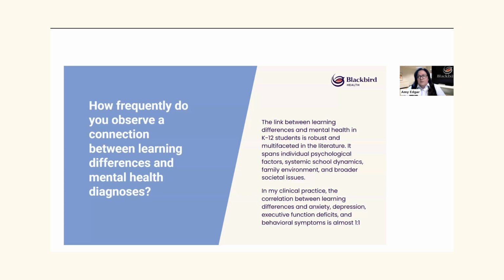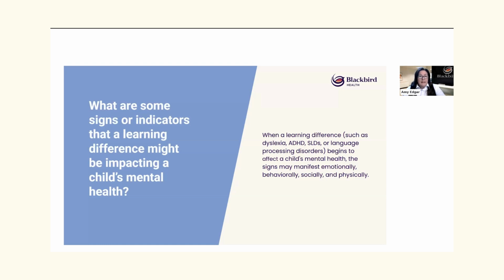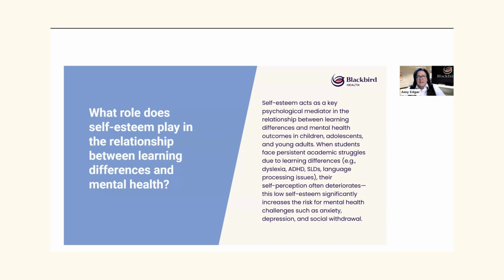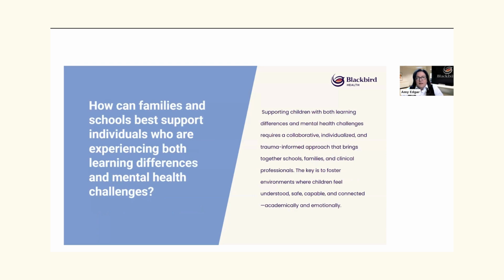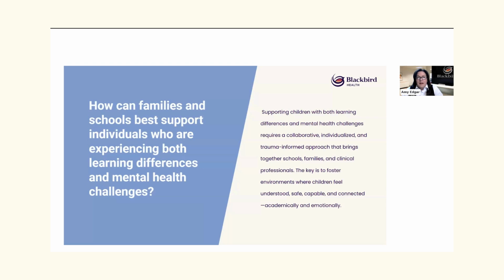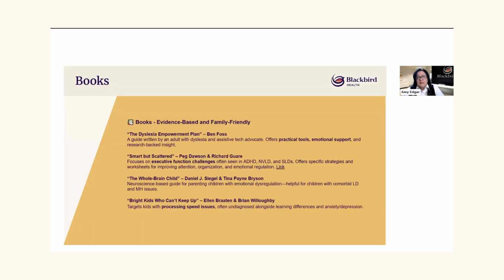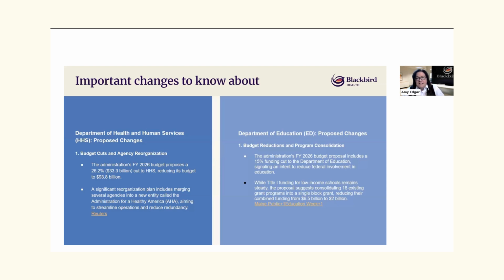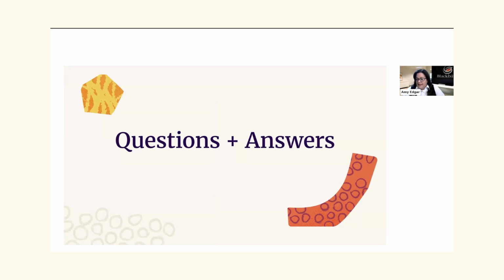Supporting the Whole Child Webinar with Blackbird Health Founder Amy Edgar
Educator's Guide to Learning Differences and Mental Health

Are you an educator committed to helping every student thrive? Do you want to understand the often-complex connections between learning differences and mental health challenges in the classroom? Watch Amy Edgar, APRN, CRNP, FNP-C, Founder of Blackbird Health, in this insightful and interactive webinar designed specifically for educators like you.

In this video, Amy speaks about:

- How learning differences affect mental health and vice versa: Go beyond labels and understand the various ways students learn and process information, from formal learning disabilities to sensory sensitivities and different learning styles.

- Preventing the downward spiral: Learn how unaddressed learning differences can lead to anxiety, learned helplessness, behavioral issues, and school refusal. Discover how you can disrupt this cycle.

- Creating the upward spiral: Explore practical strategies to empower students, recognize strengths, acknowledge challenges, and implement differentiated instruction.

- Understanding the whole child: Dive into Blackbird Health's integrated model, emphasizing collaboration and holistic support for students' learning, emotional, and physical well-being.

- Supporting parents through the IEP process: Gain valuable tips for communicating clearly, validating concerns, providing resources, and fostering a collaborative partnership with families.

- Practical classroom strategies: Take away actionable steps to implement in your classroom immediately, creating a more inclusive and supportive environment.